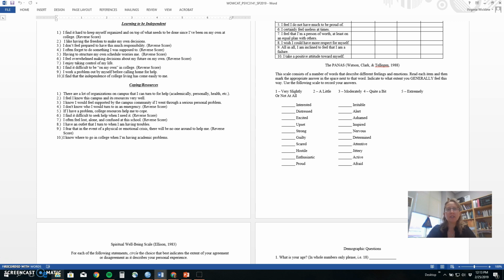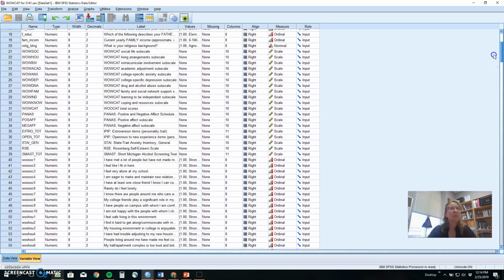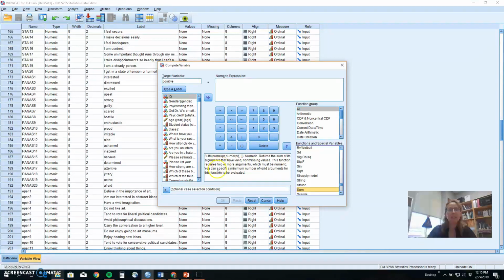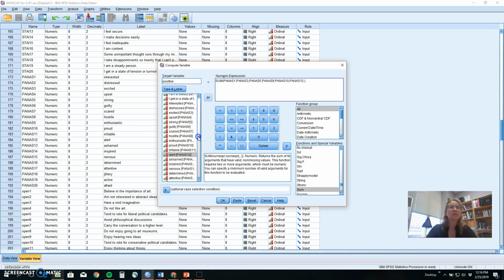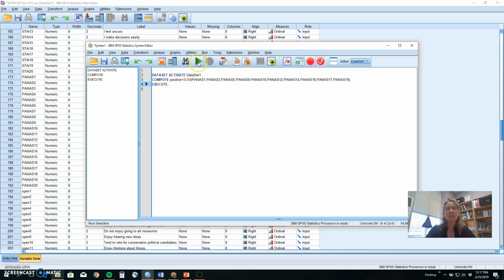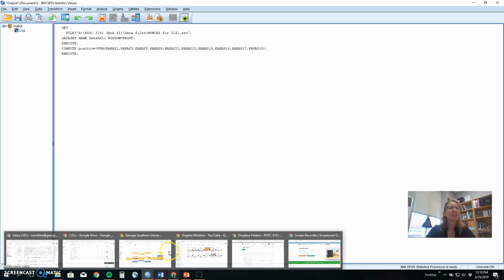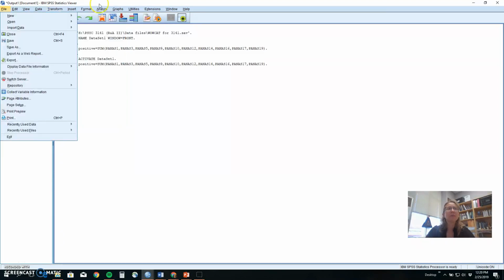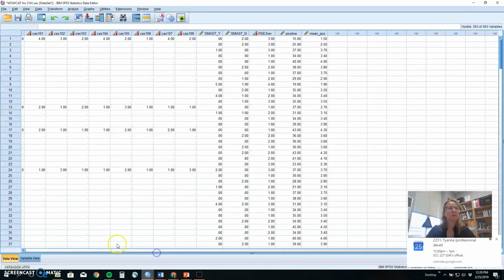SPSS: Transform - Compute a sum or average (scale or subscale score)